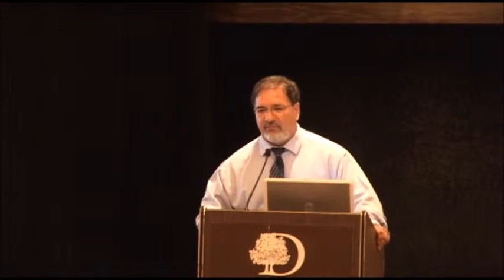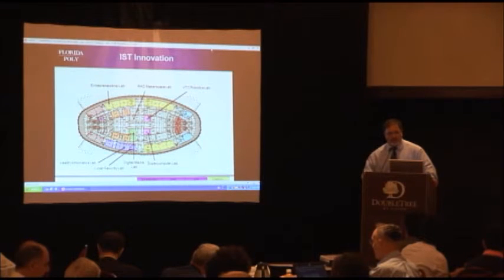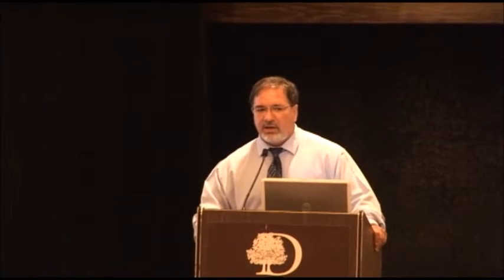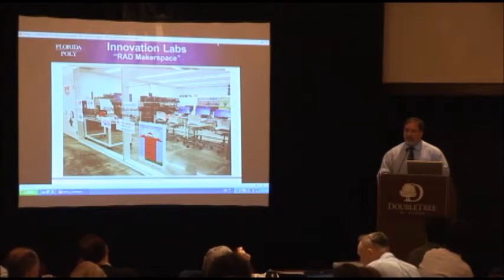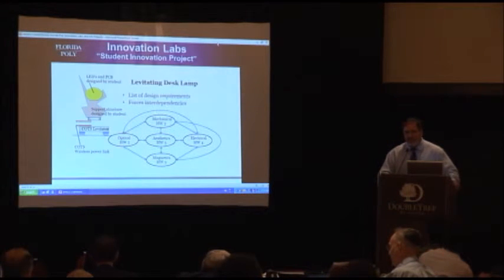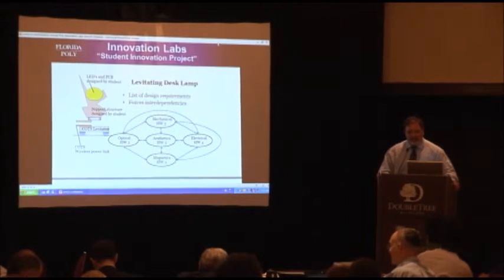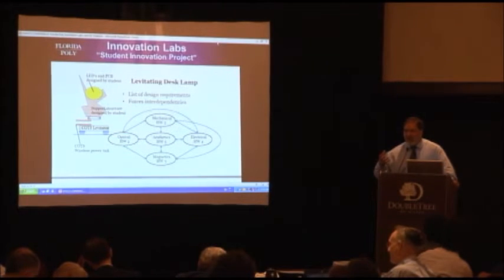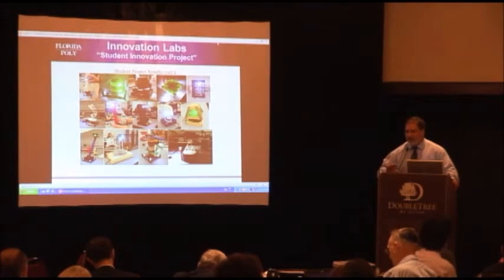The Global Impacts of 3D Printing on Innovation: A View ... (WMSCI 2015)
"The Global Impacts of 3D Printing on Innovation: A View from Florida Polytechnic University" (General Joint Session at WMSCI 2015)

Mr. Tom Hull
Florida Polytechnic University, USA

Abstract

The vision of starting a new University in the State of Florida was to achieve an innovative, STEM focused and market driven educational institution that has impact on industry, research and the economy with a technology corridor and silicon-valley like affect.   With that motivation we needed to demonstrate advanced and applied technology for innovation and entrepreneurship that is integrated with the University curriculum especially engineering and design courses.   Our approach was to create innovation labs that included an innovation center in the form of a 3D Printing Lab that had latest hardware and software technology, prototype capability, scaled to serve groups of students and faculty and partnership with industry companies that were inventing the next generation of technology.  The result was a 3D Printing Rapid Application Development (RAD) Makerspace that employed the concepts of rapid prototyping and generation of real objects designed in the Lab.  The results are immediate high interest in the space and it’s attraction of various people based on it’s showcase and innovation capabilities.